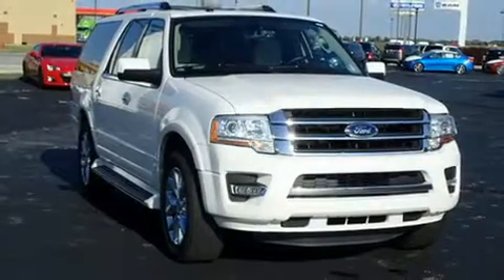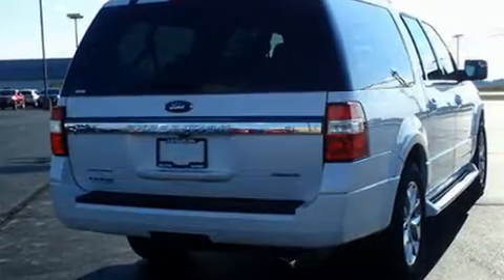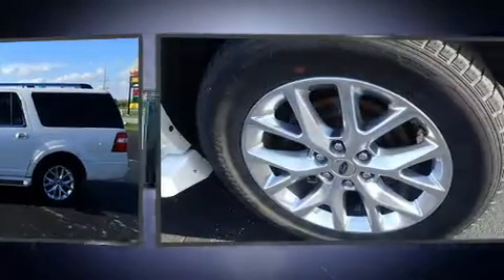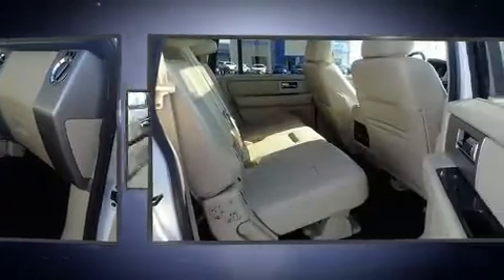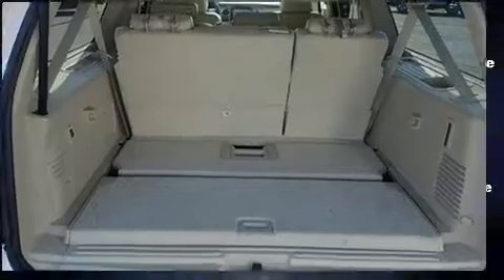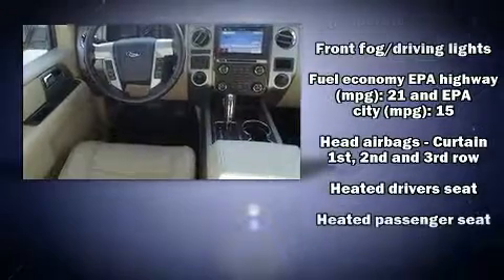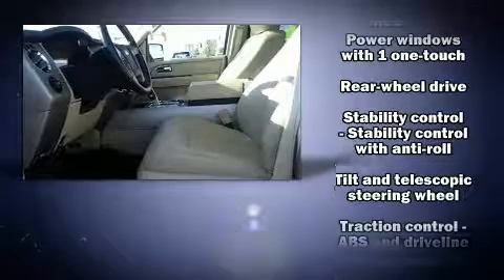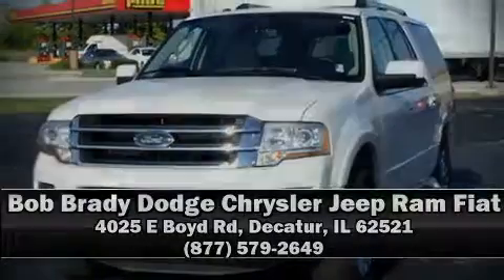2016 Ford Expedition EL Limited in Decatur, IL 62521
Bob Brady Dodge Chrysler Jeep Ram Fiat
4025 E Boyd Rd

Get excited about the 2016 Ford Expedition EL. It features an automatic transmission, rear-wheel drive, and a 3.5 liter 6 cylinder engine. A turbocharger is also included as an economical means of increasing performance. A wealth of standard features means that you no longer have to sacrifice. Like heated seats, leather upholstery, an automatic dimming rear-view mirror, front fog lights, adjustable pedals, a trailer hitch, a roof rack, and air conditioning. Back seat passengers will appreciate the rear audio controls, allowing them to make easy adjustments to the stereo system. Third row seats provide an even greater maximum passenger capacity. Premium sound drives 12 speakers, providing you and your passengers a sensational audio experience. Ford ensures the safety and security of its passengers with equipment such as: dual front impact airbags, head curtain airbags, traction control, brake assist, ignition disabling, an emergency communication system, and 4 wheel disc brakes with ABS. Electronic stability control stands out as a technologically savvy innovation, keeping you better connected to the road. Our sales reps are knowledgeable and professional. They'll work with you to find the right vehicle at a price you can afford. Please don't hesitate to give us a call.